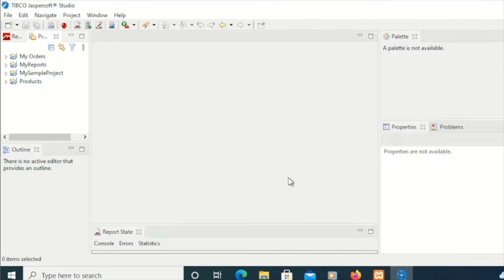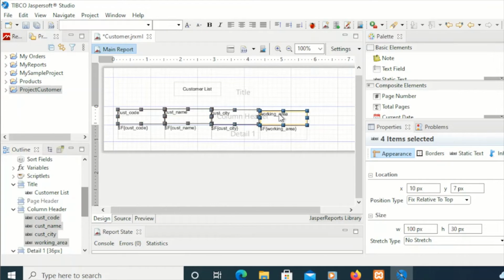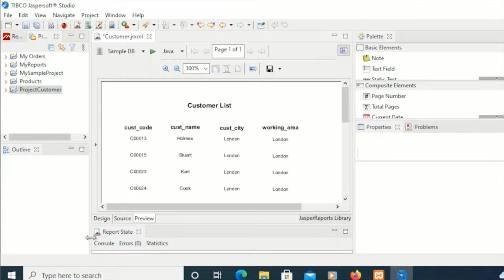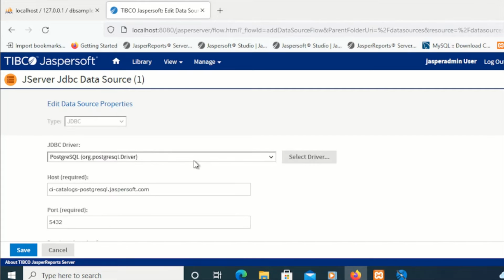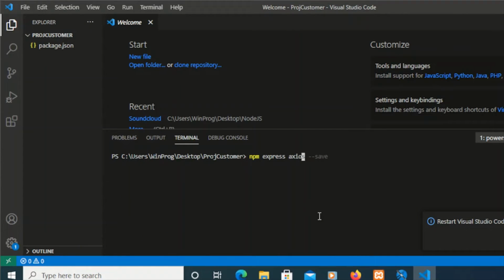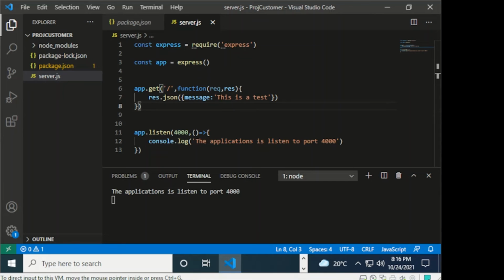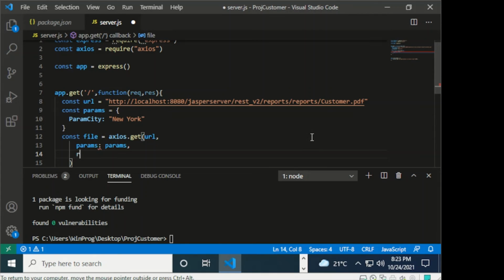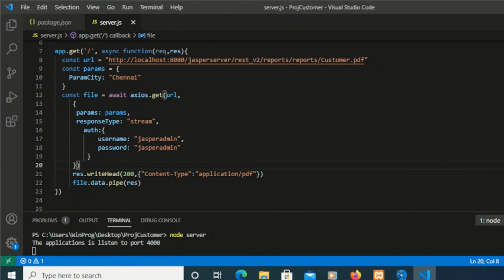13. Preview report using Axios and Jasper Reports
In these video were going go learn on how to preview report using Axios and Jasper Report.

  /* Keys */
  PRIMARY KEY (cust_code)
) ENGINE = InnoDB;

INSERT INTO CUSTOMER VALUES ('C00013', 'Holmes', 'London', 'London', 'UK', '2', '6000.00', '5000.00', '7000.00', '4000.00', 'BBBBBBB', 'A003');
INSERT INTO CUSTOMER VALUES ('C00001', 'Micheal', 'New York', 'New York', 'USA', '2', '3000.00', '5000.00', '2000.00', '6000.00', 'CCCCCCC', 'A008');
INSERT INTO CUSTOMER VALUES ('C00020', 'Albert', 'New York', 'New York', 'USA', '3', '5000.00', '7000.00', '6000.00', '6000.00', 'BBBBSBB', 'A008');
INSERT INTO CUSTOMER VALUES ('C00025', 'Ravindran', 'Bangalore', 'Bangalore', 'India', '2', '5000.00', '7000.00', '4000.00', '8000.00', 'AVAVAVA', 'A011');
INSERT INTO CUSTOMER VALUES ('C00024', 'Cook', 'London', 'London', 'UK', '2', '4000.00', '9000.00', '7000.00', '6000.00', 'FSDDSDF', 'A006');
INSERT INTO CUSTOMER VALUES ('C00015', 'Stuart', 'London', 'London', 'UK', '1', '6000.00', '8000.00', '3000.00', '11000.00', 'GFSGERS', 'A003');
INSERT INTO CUSTOMER VALUES ('C00002', 'Bolt', 'New York', 'New York', 'USA', '3', '5000.00', '7000.00', '9000.00', '3000.00', 'DDNRDRH', 'A008');
INSERT INTO CUSTOMER VALUES ('C00018', 'Fleming', 'Brisban', 'Brisban', 'Australia', '2', '7000.00', '7000.00', '9000.00', '5000.00', 'NHBGVFC', 'A005');
INSERT INTO CUSTOMER VALUES ('C00021', 'Jacks', 'Brisban', 'Brisban', 'Australia', '1', '7000.00', '7000.00', '7000.00', '7000.00', 'WERTGDF', 'A005');
INSERT INTO CUSTOMER VALUES ('C00019', 'Yearannaidu', 'Chennai', 'Chennai', 'India', '1', '8000.00', '7000.00', '7000.00', '8000.00', 'ZZZZBFV', 'A010');
INSERT INTO CUSTOMER VALUES ('C00005', 'Sasikant', 'Mumbai', 'Mumbai', 'India', '1', '7000.00', '11000.00', '7000.00', '11000.00', '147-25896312', 'A002');
INSERT INTO CUSTOMER VALUES ('C00007', 'Ramanathan', 'Chennai', 'Chennai', 'India', '1', '7000.00', '11000.00', '9000.00', '9000.00', 'GHRDWSD', 'A010');
INSERT INTO CUSTOMER VALUES ('C00022', 'Avinash', 'Mumbai', 'Mumbai', 'India', '2', '7000.00', '11000.00', '9000.00', '9000.00', '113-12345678','A002');
INSERT INTO CUSTOMER VALUES ('C00004', 'Winston', 'Brisban', 'Brisban', 'Australia', '1', '5000.00', '8000.00', '7000.00', '6000.00', 'AAAAAAA', 'A005');
INSERT INTO CUSTOMER VALUES ('C00023', 'Karl', 'London', 'London', 'UK', '0', '4000.00', '6000.00', '7000.00', '3000.00', 'AAAABAA', 'A006');
INSERT INTO CUSTOMER VALUES ('C00006', 'Shilton', 'Torento', 'Torento', 'Canada', '1', '10000.00', '7000.00', '6000.00', '11000.00', 'DDDDDDD', 'A004');
INSERT INTO CUSTOMER VALUES ('C00010', 'Charles', 'Hampshair', 'Hampshair', 'UK', '3', '6000.00', '4000.00', '5000.00', '5000.00', 'MMMMMMM', 'A009');
INSERT INTO CUSTOMER VALUES ('C00017', 'Srinivas', 'Bangalore', 'Bangalore', 'India', '2', '8000.00', '4000.00', '3000.00', '9000.00', 'AAAAAAB', 'A007');
INSERT INTO CUSTOMER VALUES ('C00012', 'Steven', 'San Jose', 'San Jose', 'USA', '1', '5000.00', '7000.00', '9000.00', '3000.00', 'KRFYGJK', 'A012');
INSERT INTO CUSTOMER VALUES ('C00008', 'Karolina', 'Torento', 'Torento', 'Canada', '1', '7000.00', '7000.00', '9000.00', '5000.00', 'HJKORED', 'A004');
INSERT INTO CUSTOMER VALUES ('C00003', 'Martin', 'Torento', 'Torento', 'Canada', '2', '8000.00', '7000.00', '7000.00', '8000.00', 'MJYURFD', 'A004');
INSERT INTO CUSTOMER VALUES ('C00009', 'Ramesh', 'Mumbai', 'Mumbai', 'India', '3', '8000.00', '7000.00', '3000.00', '12000.00', 'Phone No', 'A002');
INSERT INTO CUSTOMER VALUES ('C00014', 'Rangarappa', 'Bangalore', 'Bangalore', 'India', '2', '8000.00', '11000.00', '7000.00', '12000.00', 'AAAATGF', 'A001');
INSERT INTO CUSTOMER VALUES ('C00016', 'Venkatpati', 'Bangalore', 'Bangalore', 'India', '2', '8000.00', '11000.00', '7000.00', '12000.00', 'JRTVFDD', 'A007');
INSERT INTO CUSTOMER VALUES ('C00011', 'Sundariya', 'Chennai', 'Chennai', 'India', '3', '7000.00', '11000.00', '7000.00', '11000.00', 'PPHGRTS', 'A010');